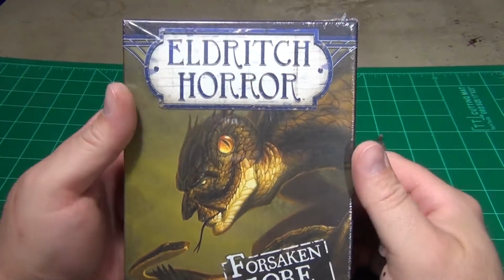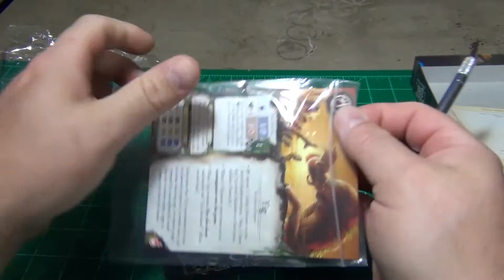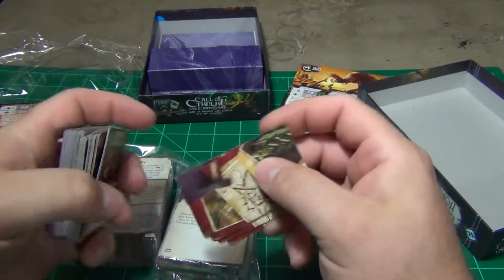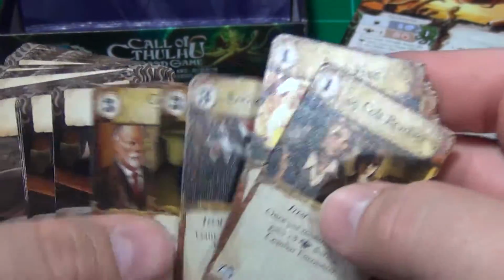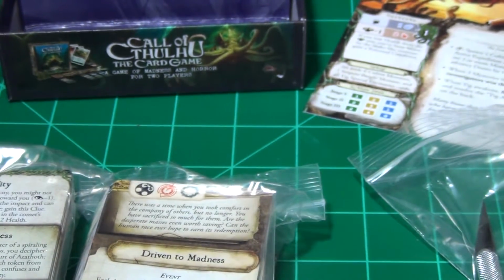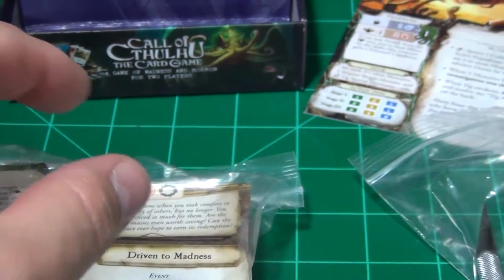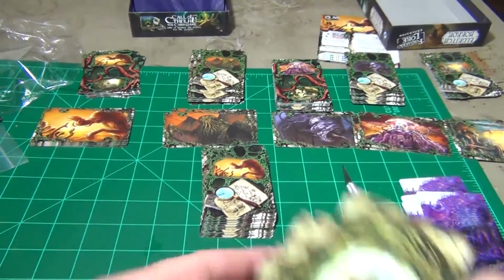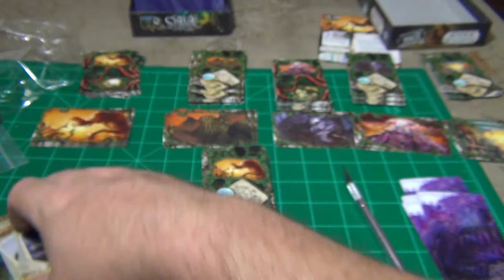Eldritch Horror - Forsaken Lore Expansion Unboxed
I open up an expansion for the Eldtritch Horror board game.